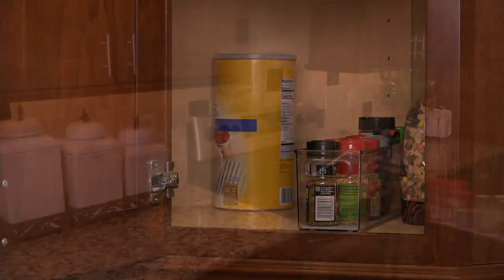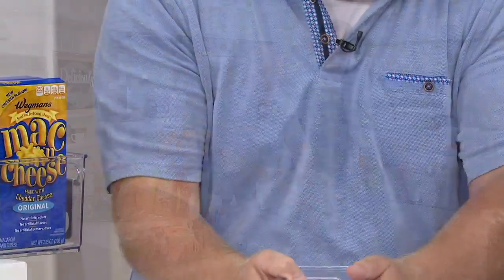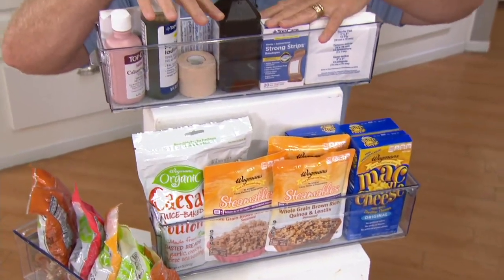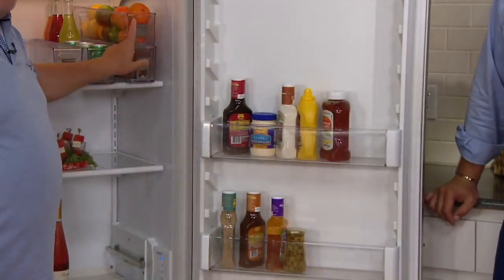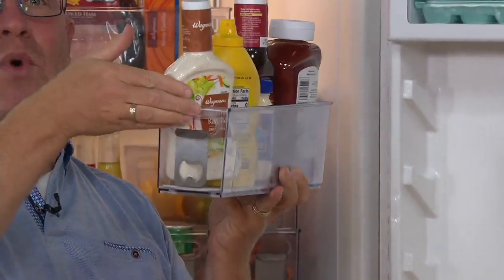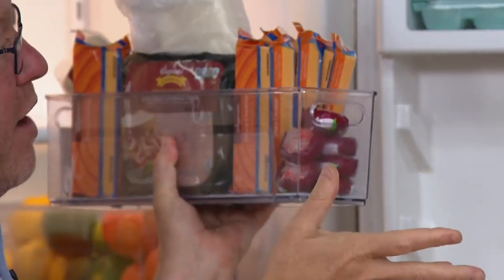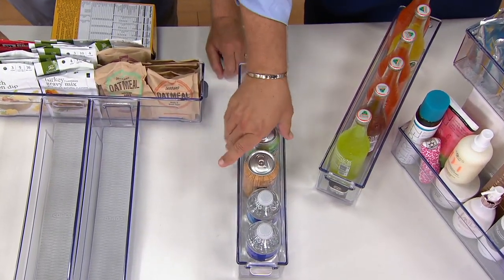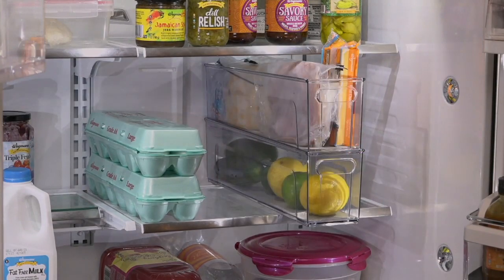Copco Set of (2) Refrigerator Storage Bins on QVC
Copco Set of (2) Refrigerator Storage Bins

Keep your fridge's organization in check with these supremely handy narrow fridge bins. They easily fit up to six cans or bottles--even condiment bottles! Plus, it has a removable bottle opener, making it a cinch to pop those bottles. From Copco.